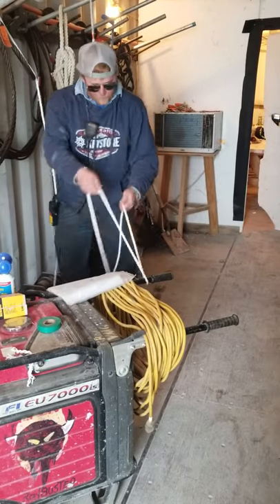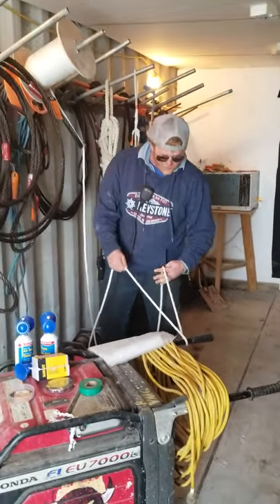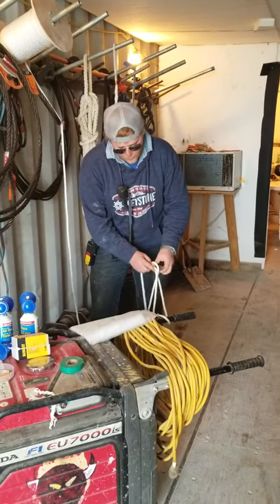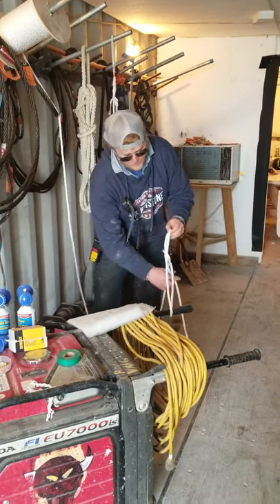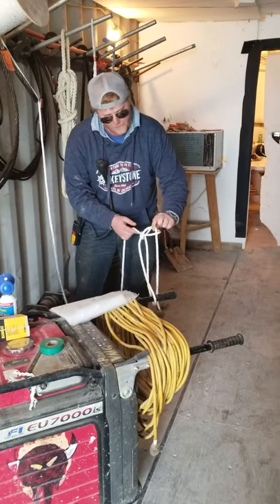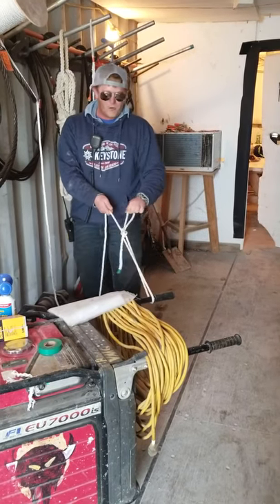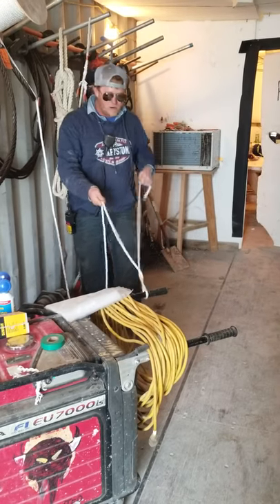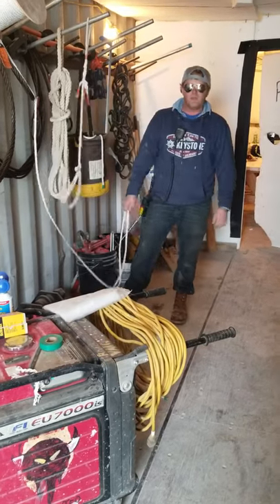Rigger of the year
Pew pew knot how legend's are born